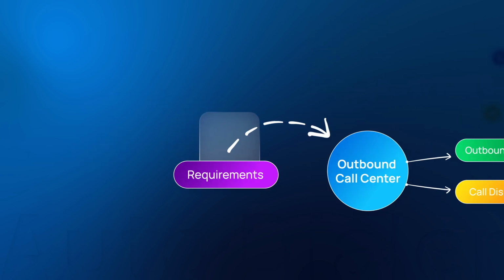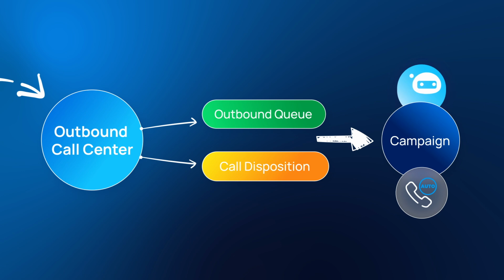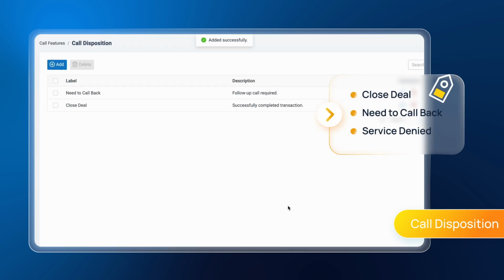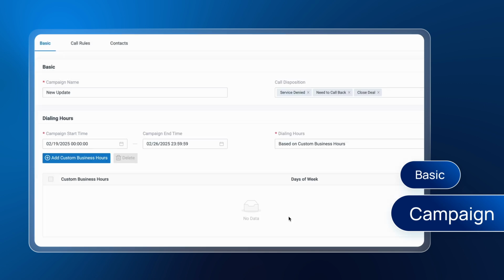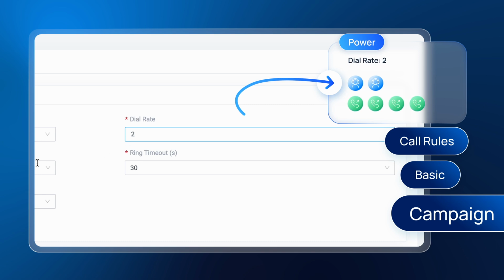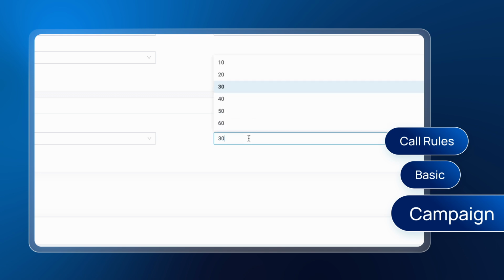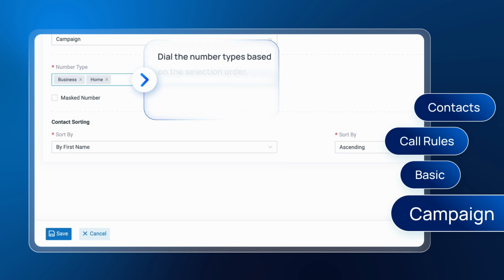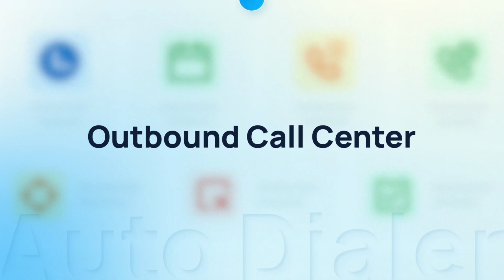[Configuration Guide] How to Set Up Outbound Call Center on Yeastar P-Series PBX Software Edition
Discover how Yeastar P-Series Software Edition's Outbound Call Center feature empowers managers and agents to efficiently handle outbound call campaigns. This video demonstrates how queue managers can monitor campaign performance using the Campaign Wallboard, while agents streamline their tasks with the intuitive Inbox tool.

Learn how to oversee key metrics, track agent statuses, and make data-driven decisions as a manager. For agents, explore how the Inbox simplifies call management, customer engagement, and follow-up scheduling. Enhance productivity and campaign success with Yeastar's powerful outbound call center tools!

*Chapters*

00:00 Outbound Call Center
00:21 Requirements
01:23 Outbound Queue
01:58 Call Disposition
02:30 Campaign Management